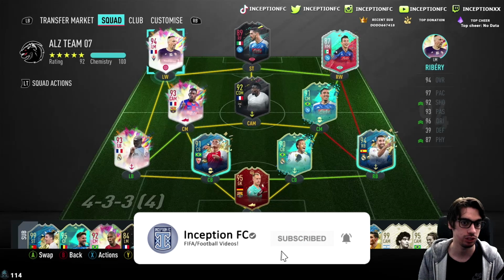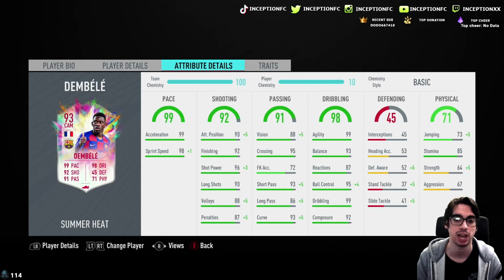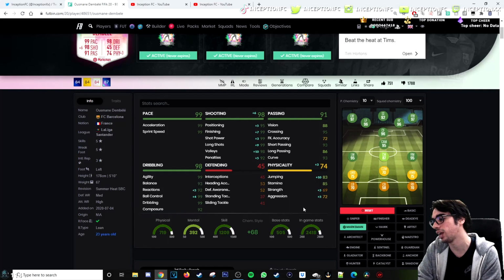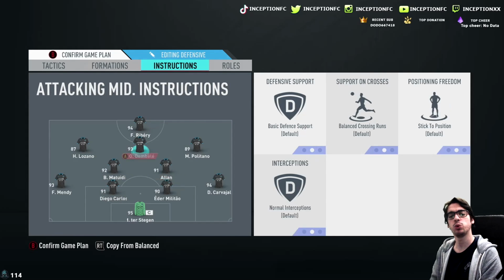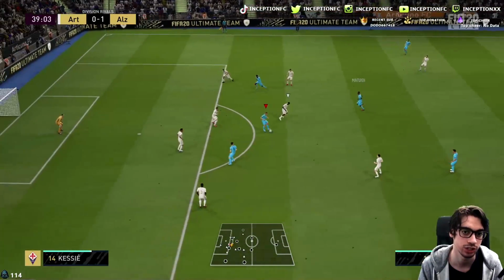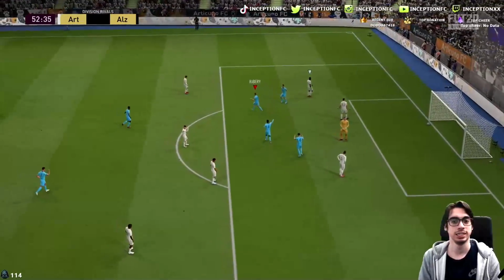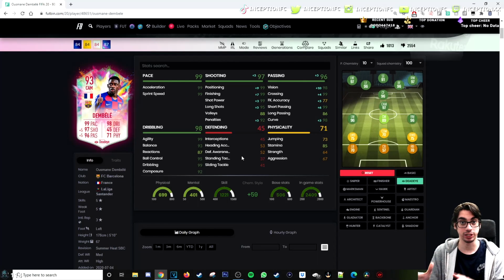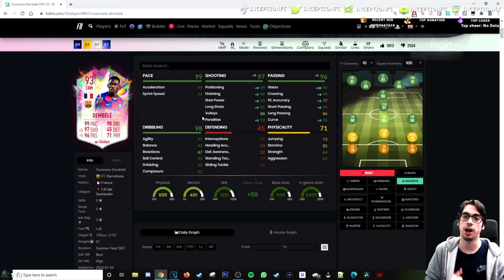93 SUMMER HEAT DEMBELE PLAYER REVIEW! SBC PLAYER - FIFA 20 ULTIMATE TEAM